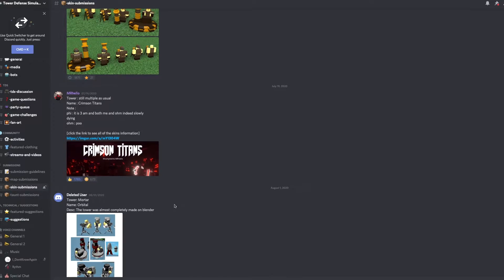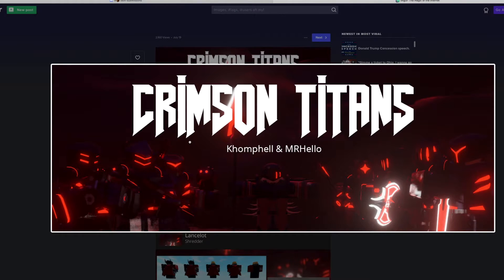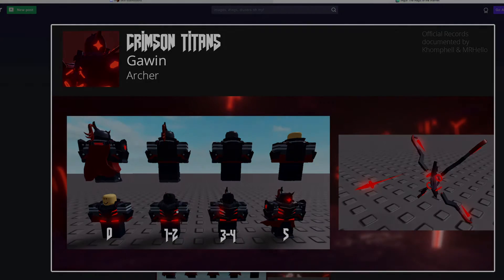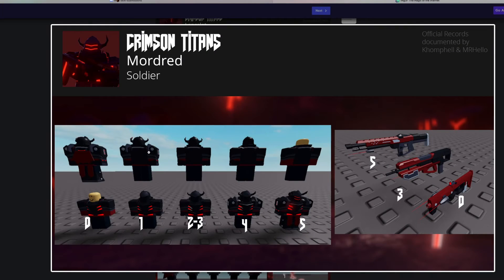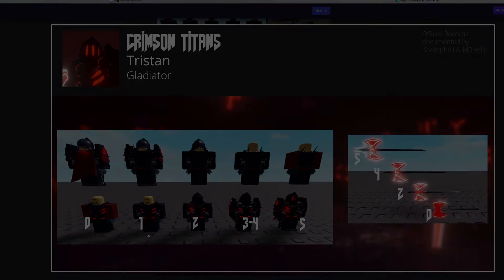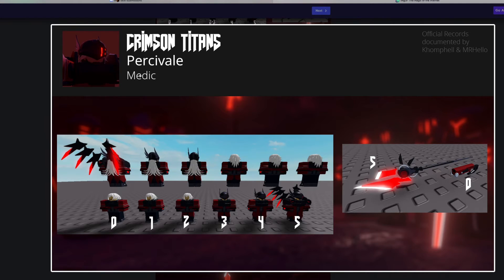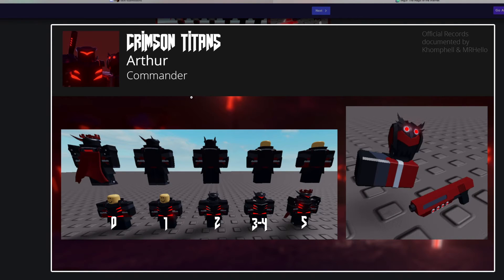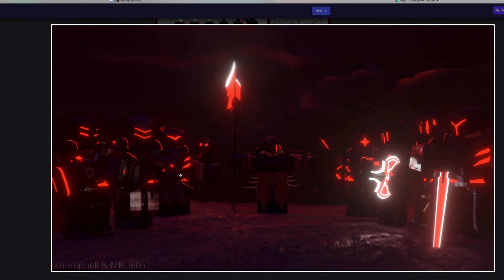Crimson Titan Skins